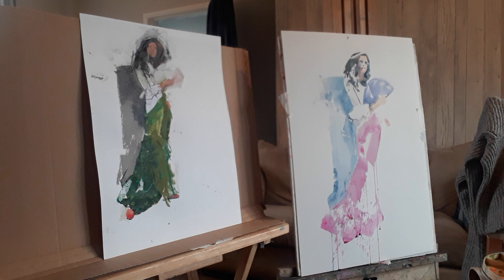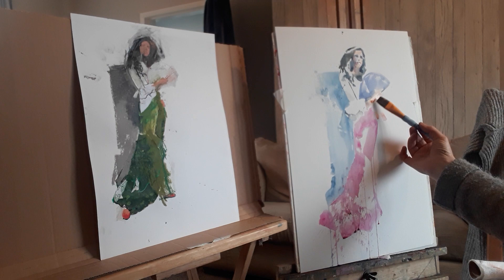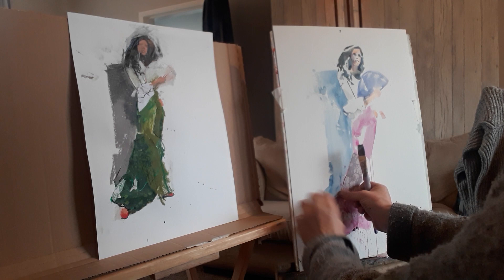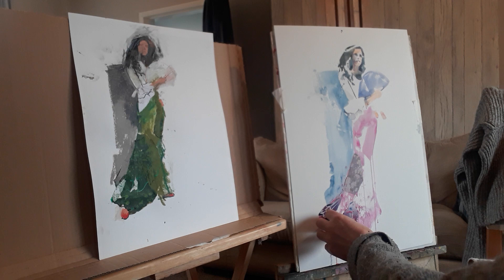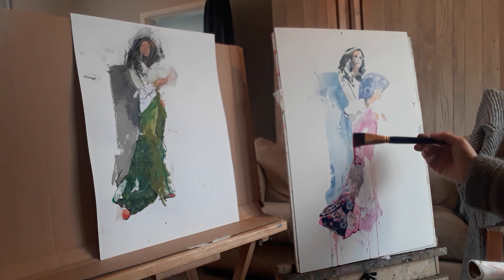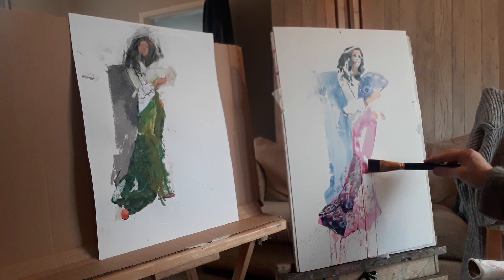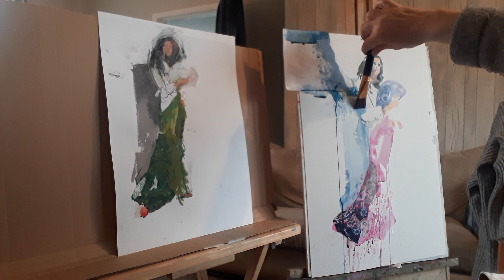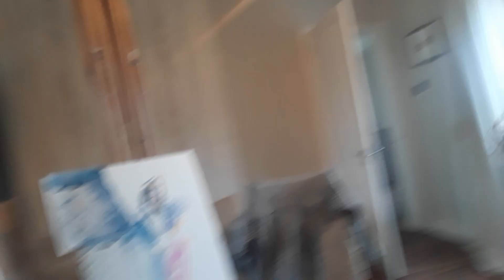Flamenco dancer part 2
Painting in watercolour from a mixed media sketch made from a model at dance base yesterday. This is phase 2 where I add collage pieces and finish with a flourish, splashing indigo and opera rose on for the background and dress. Love this lark...(it'll be all about this at he July mixed media face and figure summerschool.
 A beautiful flamenco dancer modelled for us all day long in various dynamic poses. Her conviction was absolute. In response I found myself assuming the upright, robust stance as I worked. It felt fin and completely inspiring. While this energy is still alive in me I wanted to create something from the sketches. There are more to unfold where this came from. Watch this space :)

-February 17th - 20th 2020 Cambridge workshops
Flower painting 20-22nd March 2020
Watercolour portraiture Jan 24th-26th and May 22nd-24th 2020
-Portrait and Figure in mixed media, summer school week, 13th- 17th July 2020
1995 she gained her Higher Diploma in art teaching. Through her art and teaching Aine is
creativity.